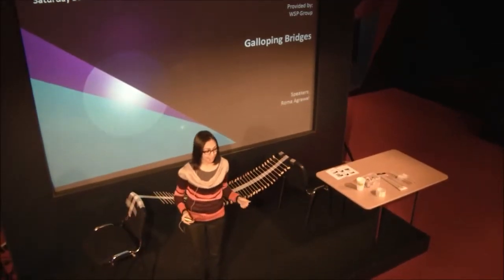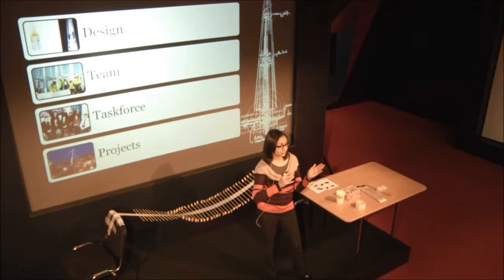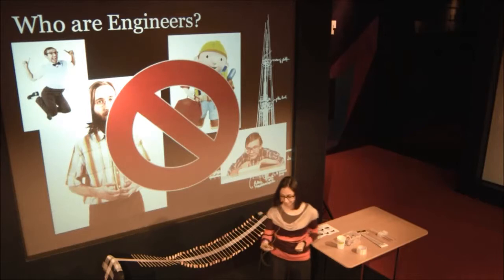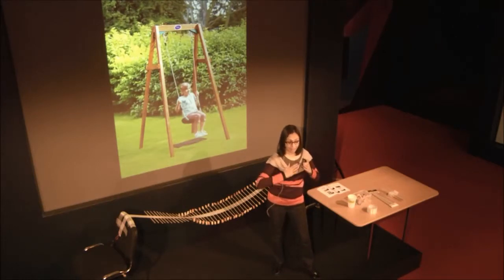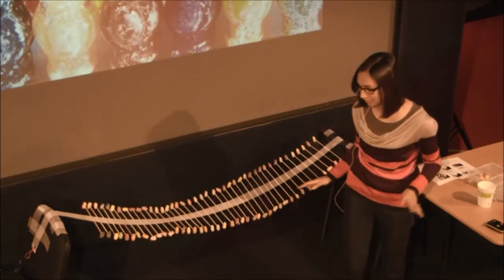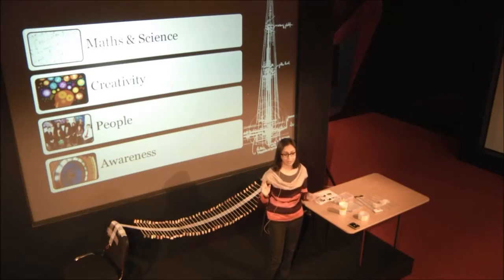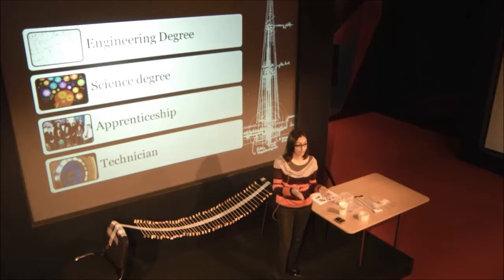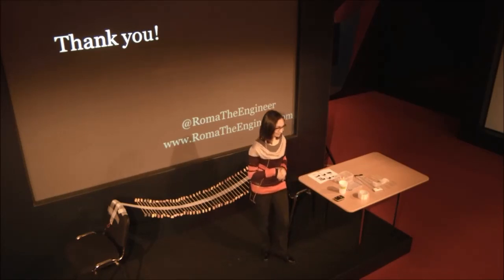Live Demonstration in the Built Environment - WSP Group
Spotlight talk from Roma Agrawal at The Skills Show in 2013. A live demonstration in the techniques needed to build a bridge...using jelly babies.